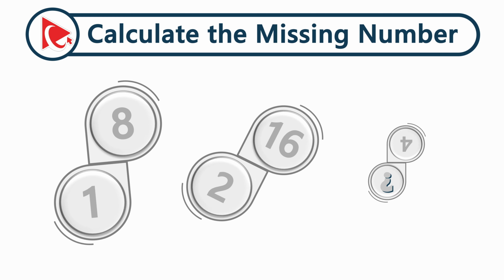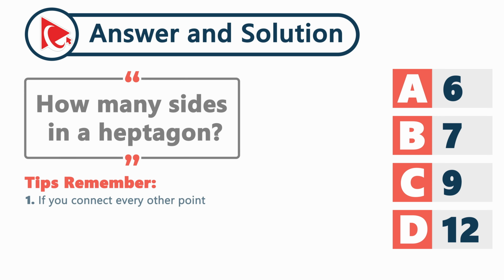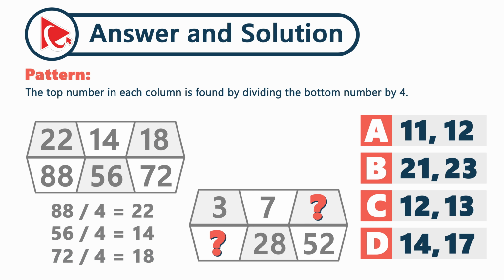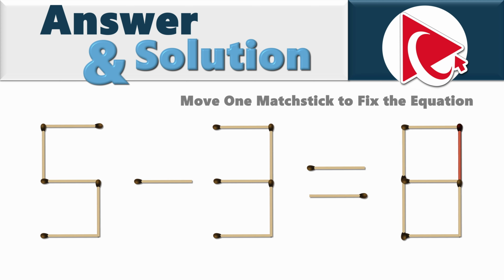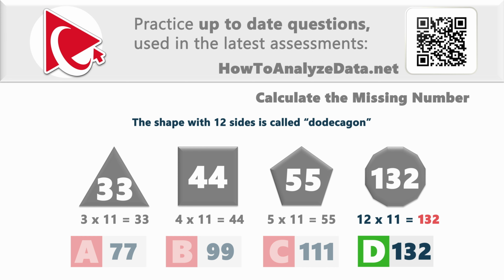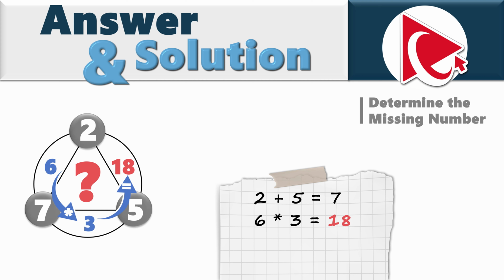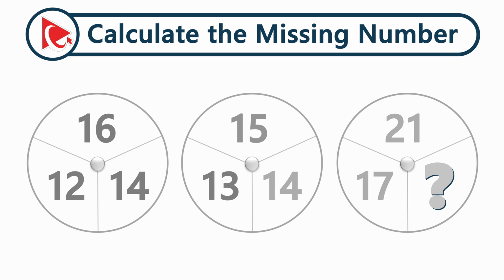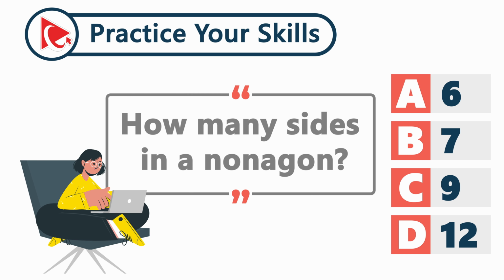How to Pass METTL ASSESSMENT TEST - Questions and Answers with Solutions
The Mettl Aptitude Test is an online evaluation tool designed to measure candidates' skills, aptitude, and suitability for specific job roles during the recruitment process.

To succeed on the Mettl Assessment, focus on understanding the test format, practice relevant skills and aptitude questions, and manage your time effectively during the exam.